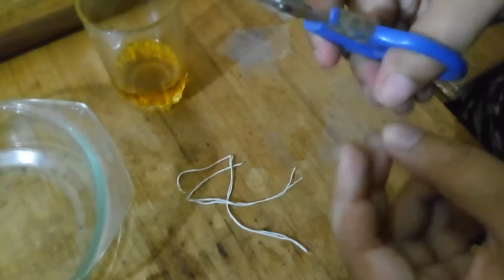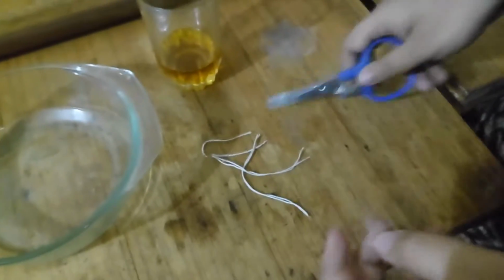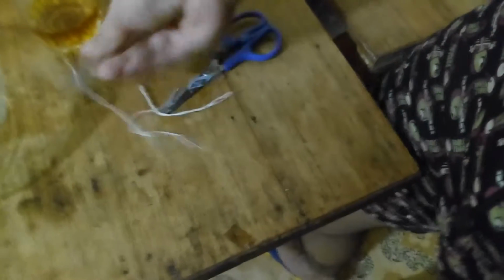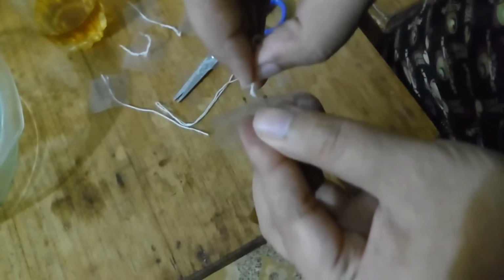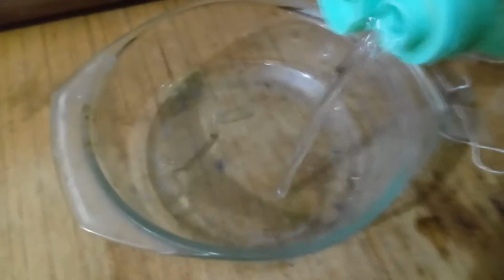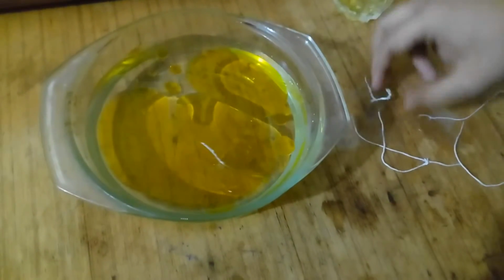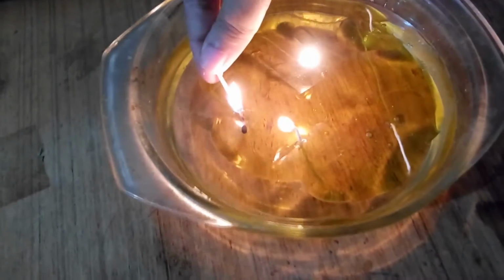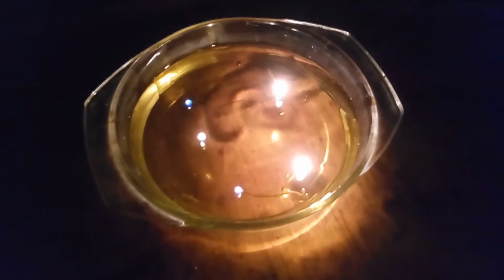How To Do Make An Amazing Variation Of Water Candle (Unseen) - DIY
In This Video I'm Gonna Show You How To Make An Amazing  Variation Of Homemade Water Candle DIY .Let's Get Started..

Last Video : How To Make Amazing Water Candle  - DIY